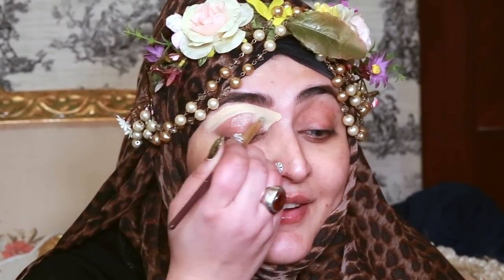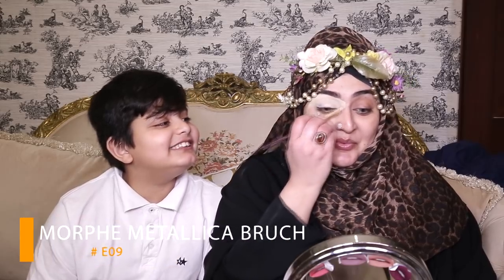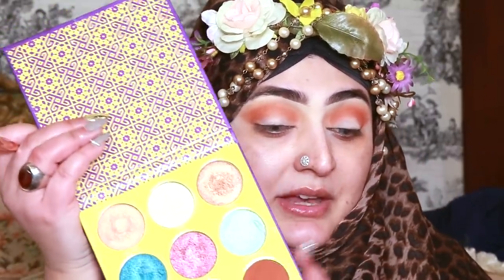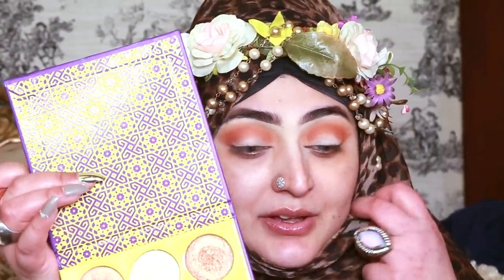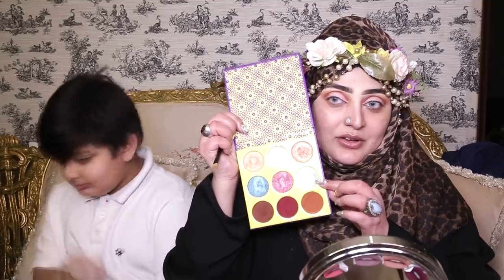My Son Choose My Makeup look !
My Son Choose my look for Today !!!